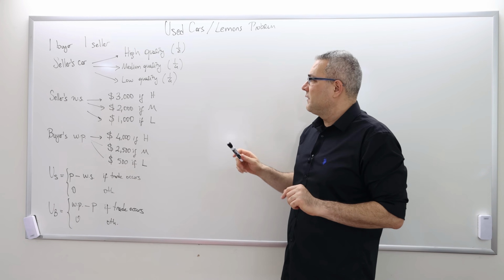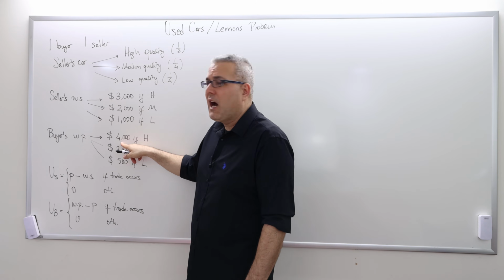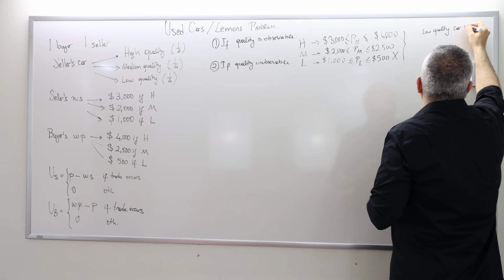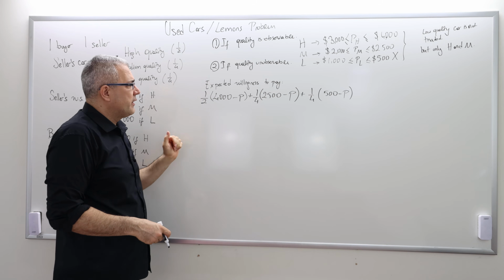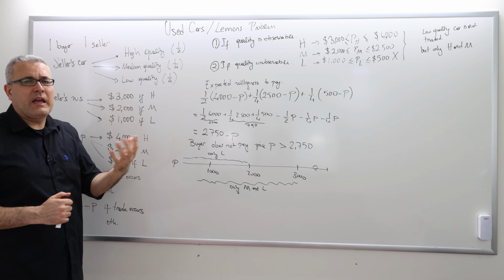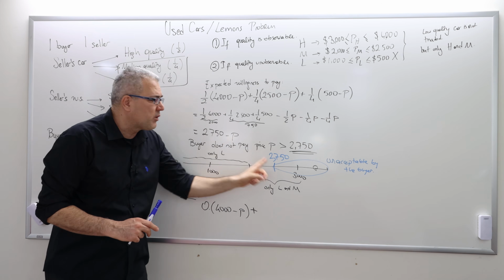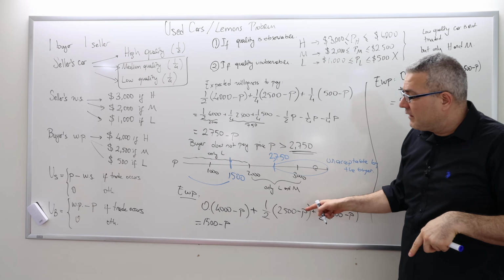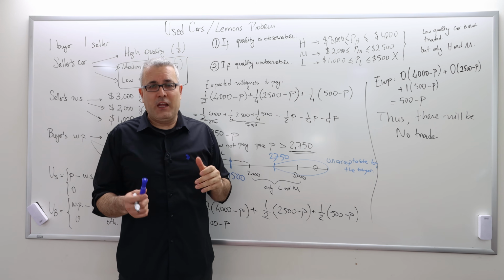(IME2) Chapter 11 - Video 4: Solving the Used Cars or the Lemons Problem with Three Types.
In this episode, I will use a numerical example to explain how we determine the market price of used cars in the lemons problem with three types of used cars.